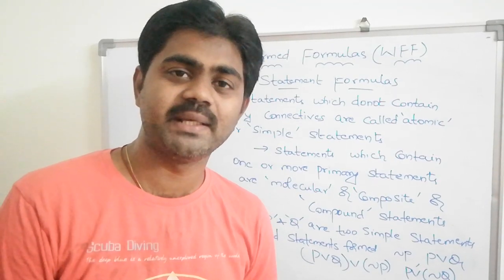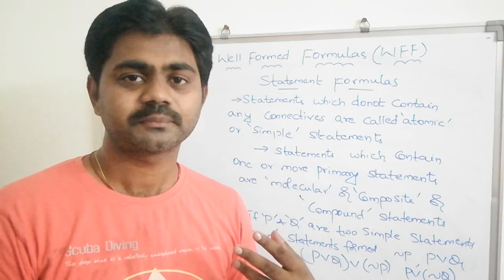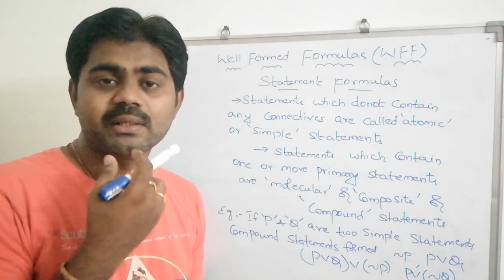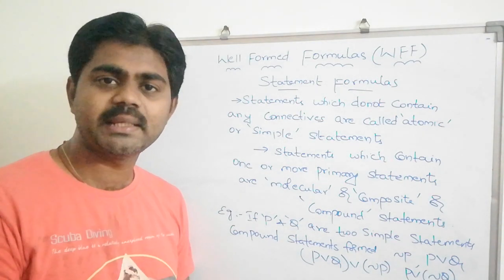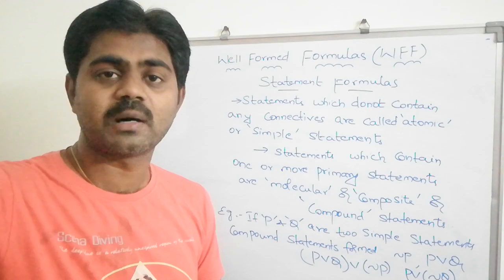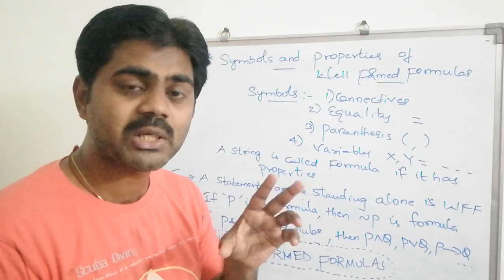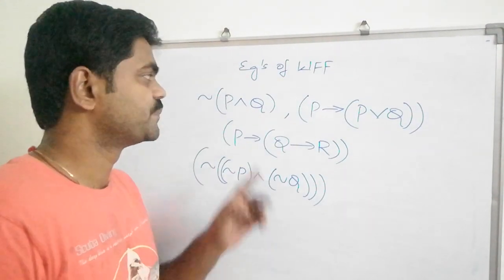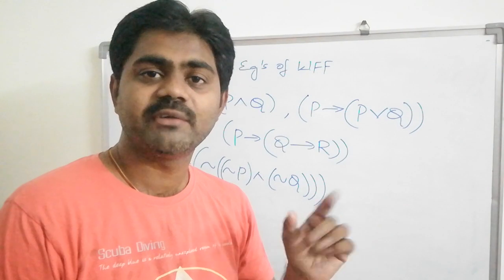WELL FORMED FORMULAS|WFF|MFCS|DISCRETE MATHEMATICS